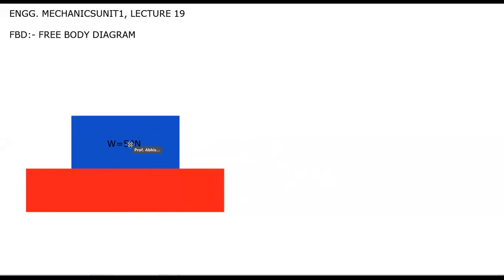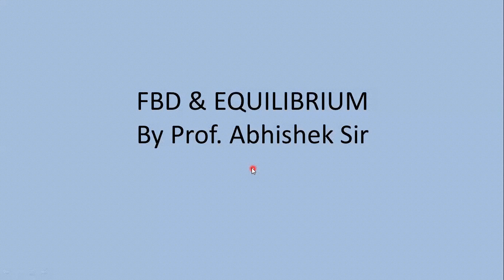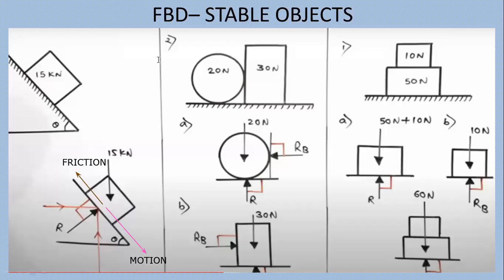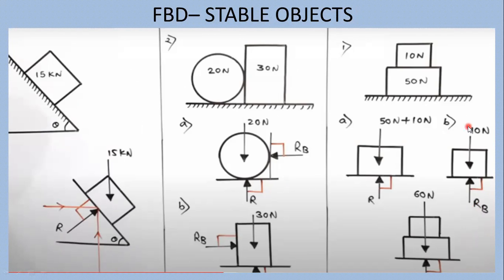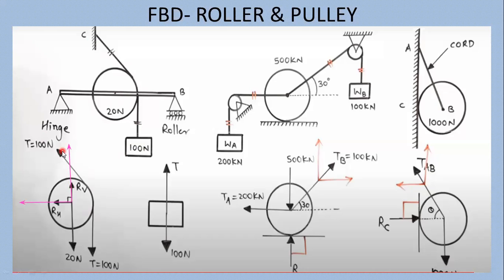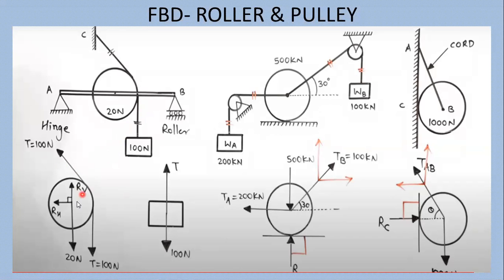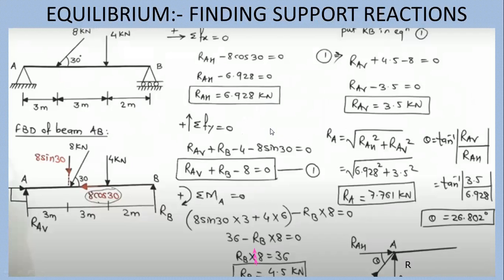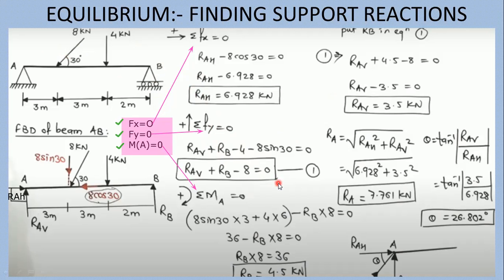ENGG.MECHANICS BY PROF.ABHISHEK SIR, LECTURE 19, 21 JAN 22LECT DATE